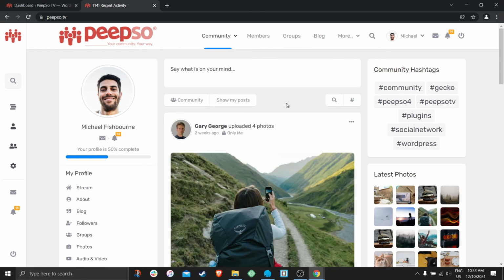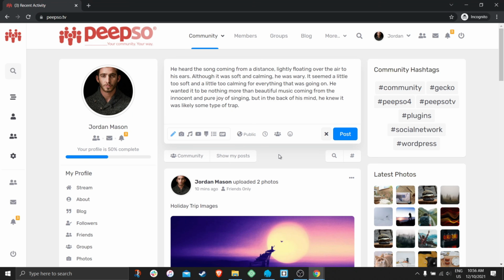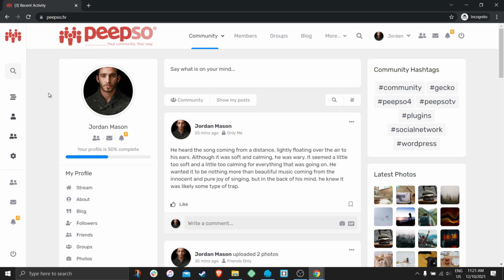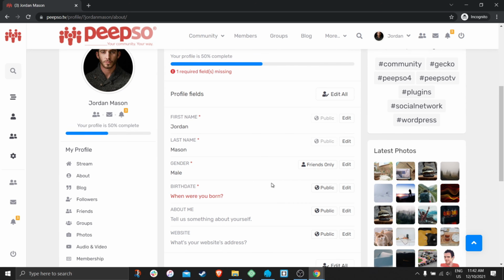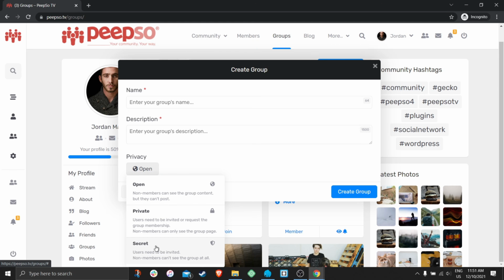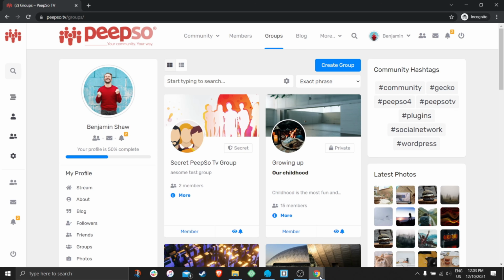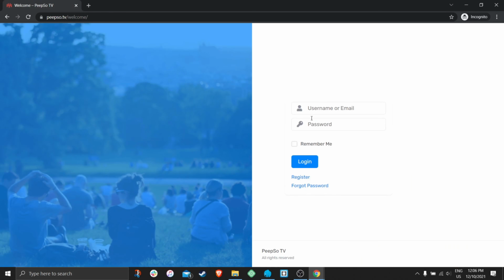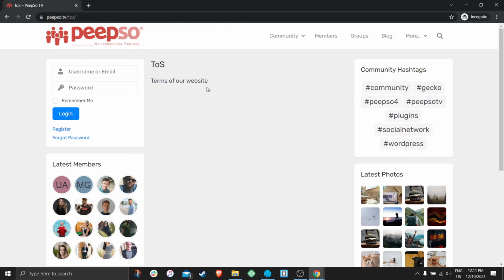PeepSo Feature Highlights: PRIVACY & Everything related to it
Let's be honest. Privacy is important. Especially nowadays in the digital world. So to keep your community safe as well as its members we have created various levels of privacy that cover all the basis.

PeepSo and its plugins and Gecko theme come with a number of privacy settings. Privacy settings for posts, groups, profile fields or even your entire website.

This video will cover every single thing that you need to know when it comes to managing your community's privacy to make really sure it's done just the way you want it to be.

Definitely let us know which other features you'd like us to cover.